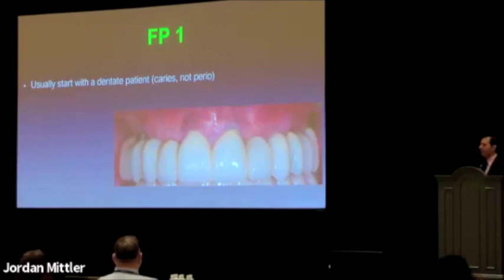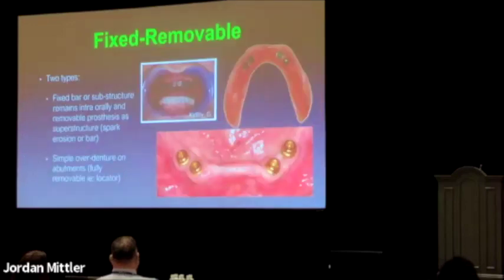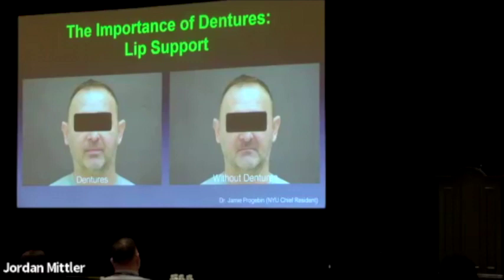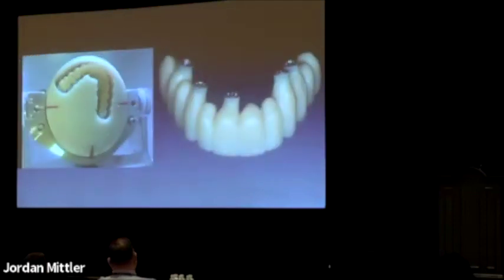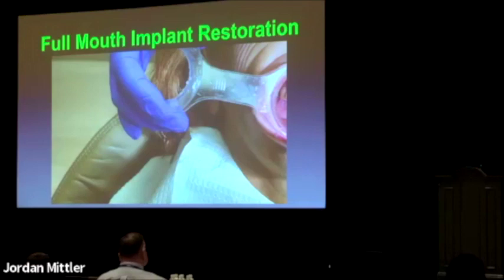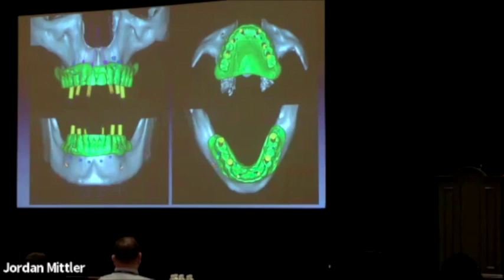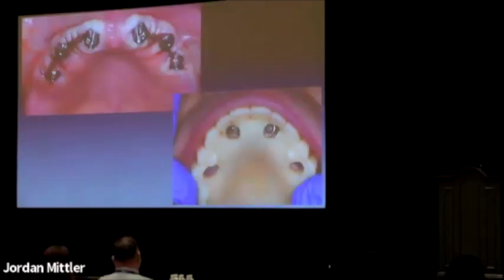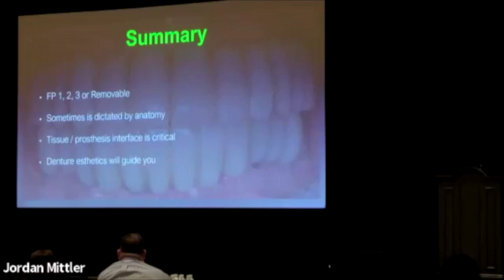How to Plan a Full Arch Maxillary Prosthetic Restoration Virtually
Dr. Edward Goldin, DDS, presents. Dr. Goldin is a third generation prosthodontist and partner at Prosthodontic Associates of NY, PC in Manhattan where he maintains a private practice 4 days a week. He graduated from Columbia University School of Dental and Oral Surgery and was inducted into OKU in 2001. In 2004, Dr. Goldin completed a 3-year residency in Prosthodontics at New York University College of Dentistry followed by a 2-year fellowship in implant dentistry that included both surgical and restorative training. While at NYU, he received one of four nation-wide ACP education foundation scholarships. Dr. Goldin’s research on the marginal fit of all ceramic restorations was published in The Journal of Prosthetic Dentistry. He has also published on immediate loading of dental implants and other Prosthodontic techniques in peer reviewed journals. He is a member of the ADA, AO, The New York Academy of Dentistry and is a Fellow of the Greater New York Academy of Prosthodontics. Dr. Goldin has been an assistant professor in the Periodontics/Implant Department and Prosthodontics departments at NYU for the past 12 years. He was recently awarded his 3rd teaching award in 2018. He lectures nationally and internationally on the topics of digital dentistry, dental implants and Prosthodontics.

After viewing the 15 lectures, you can obtain 11 CE credits by providing the required answers